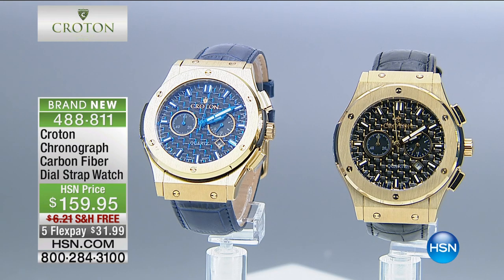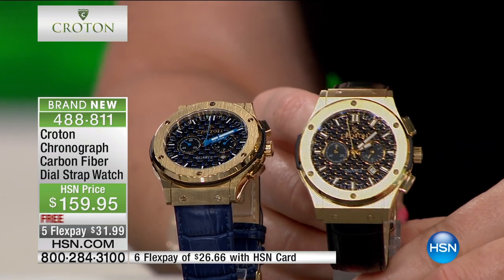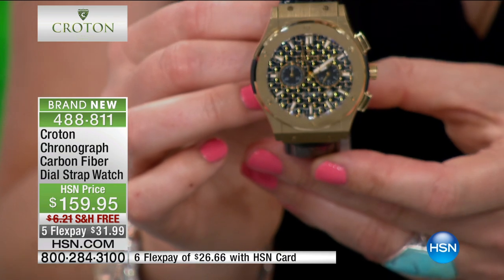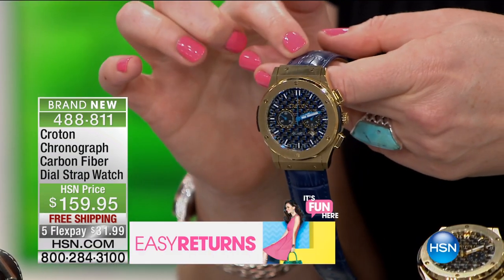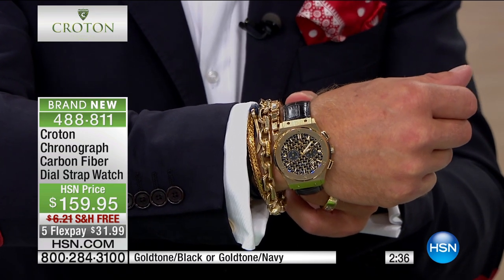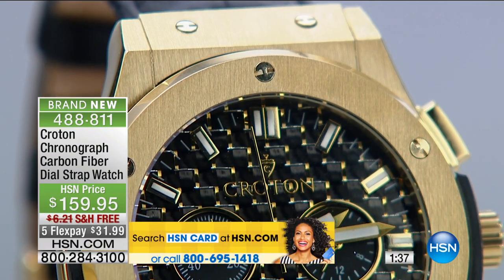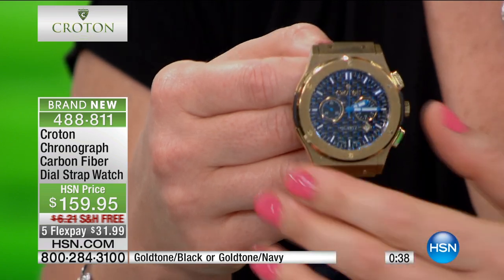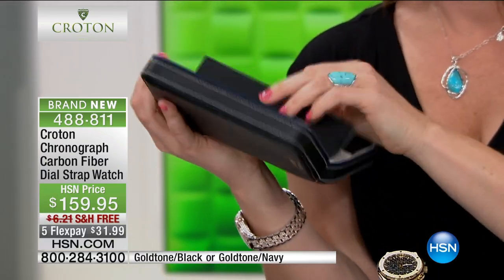Croton Chronograph Carbon Fiber Dial Strap Watch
Croton Chronograph Carbon Fiber Dial CrocoEmbossed Leather Strap Watch
What used to be a functionalonly piece has now become a fashionable musthave accessory. Digital clocks are everywhere on...